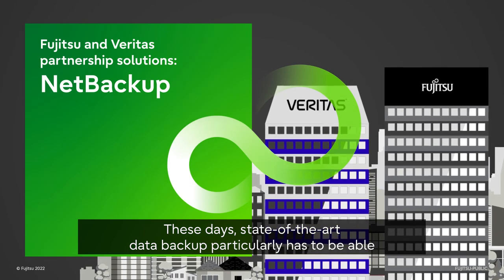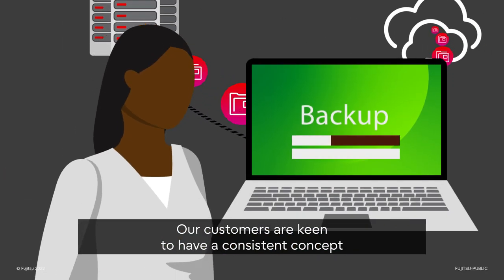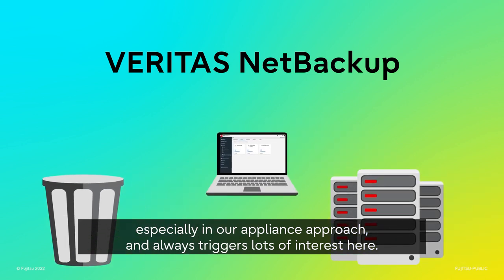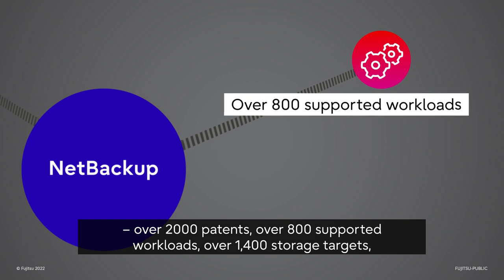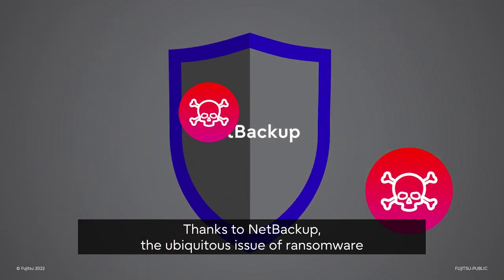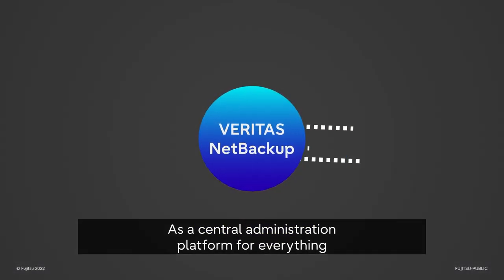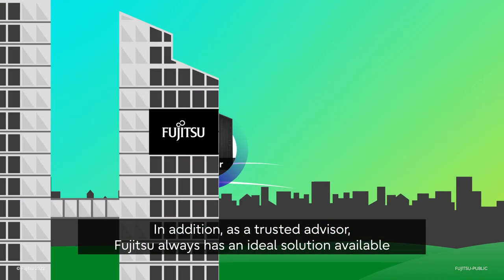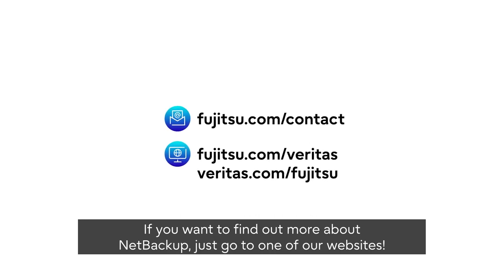Turn data protection into a business enabler with Fujitsu and Veritas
The amount of data an organization handles is rapidly growing and becoming more fragmented. Veritas NetBackup helps unify your data management, eliminating costs and complexity while enhancing data protection, cloud security, digital compliance, and availability. Details